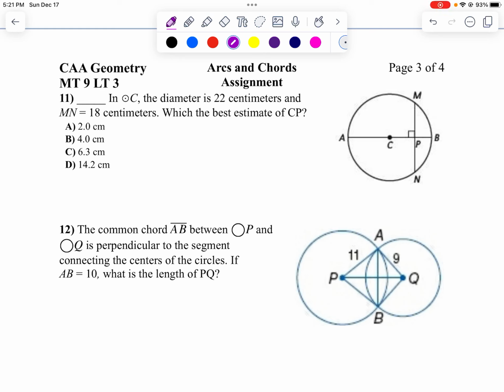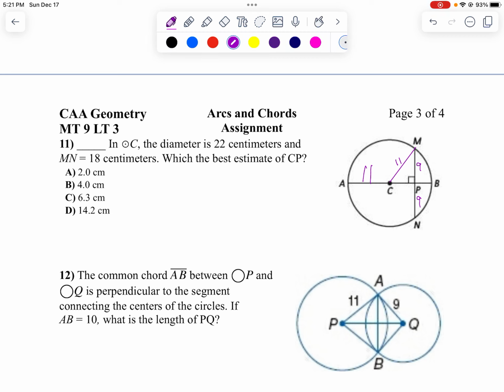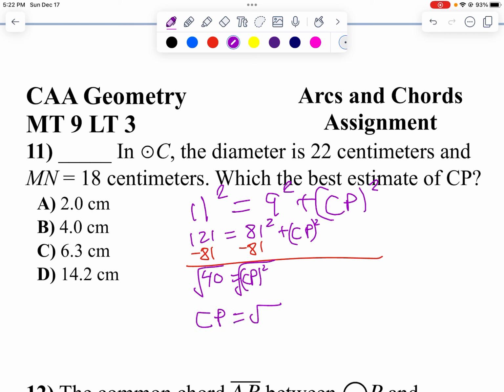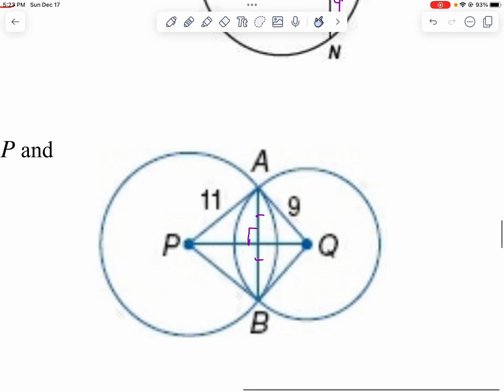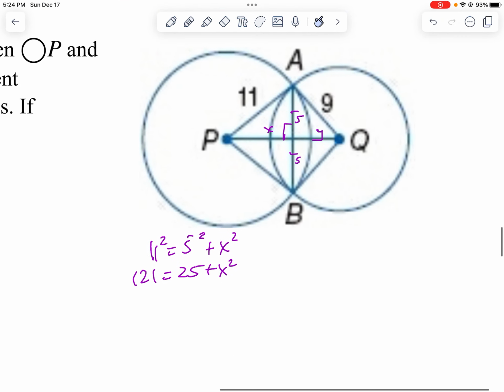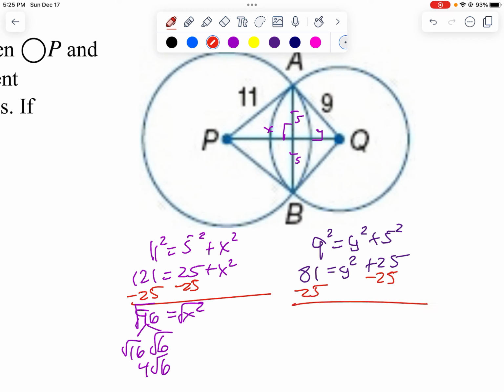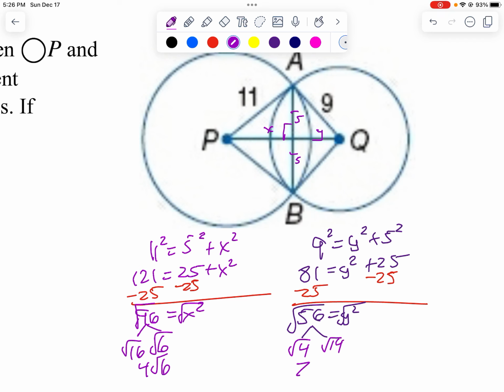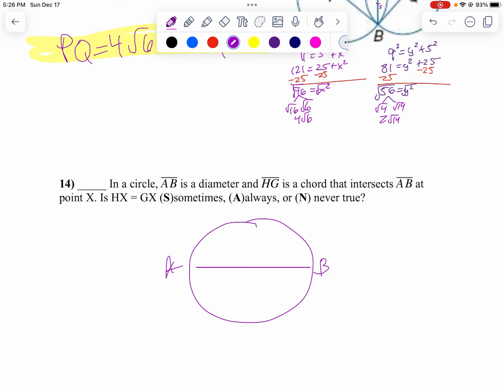MT 9 LT 3 Solutions page 3 Arcs and chords